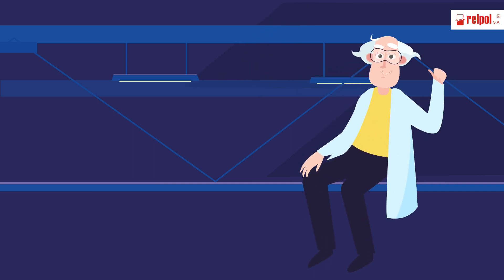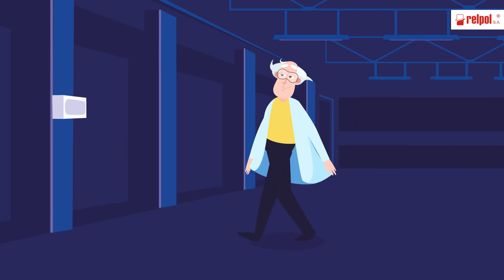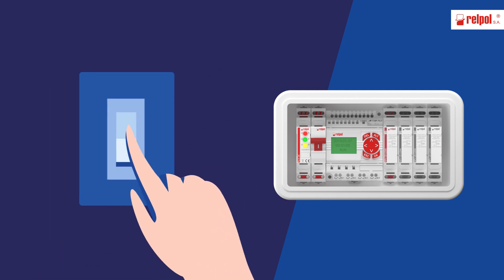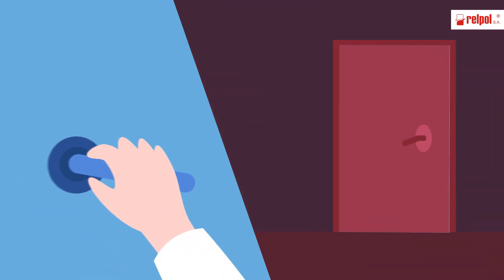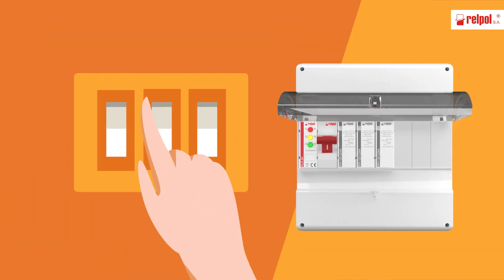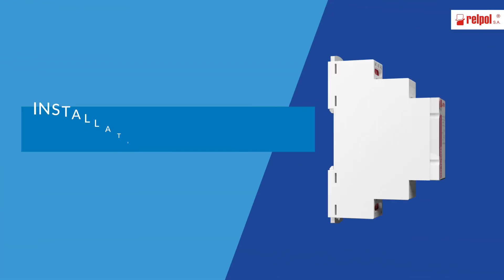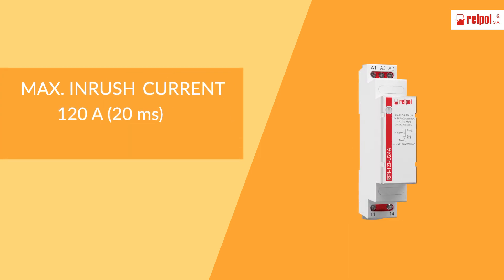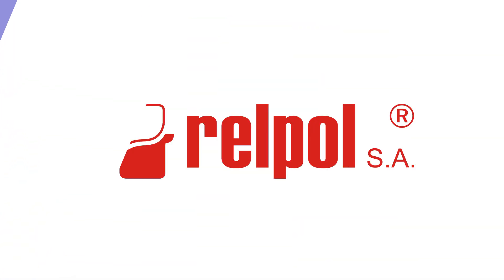Relays for switching circuits of high inrush current 120 A in time 20 ms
RPI-1ZI-U24A relay for switching circuits of high inrush current.
Maximum breaking capacity: at fluorescent lamps  load 800 W, at halogen lamps  load 2500 W, at LEDs - 500 W.